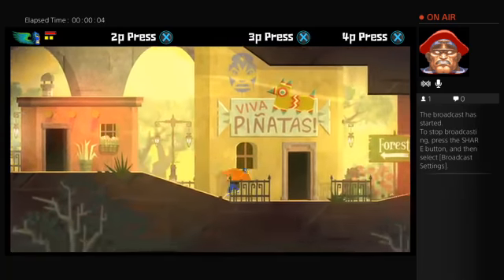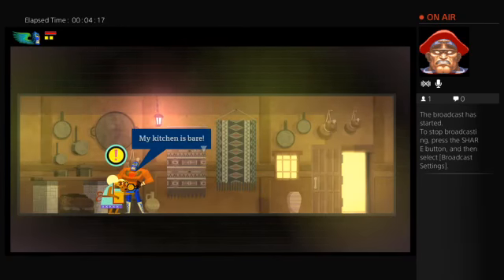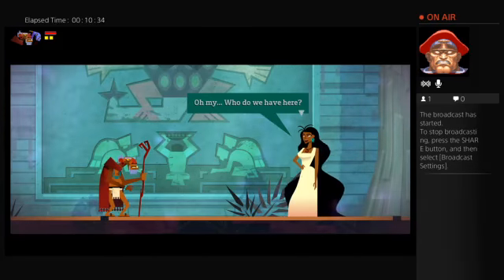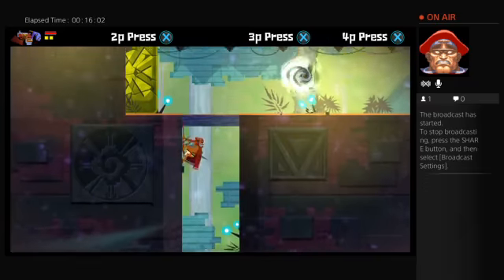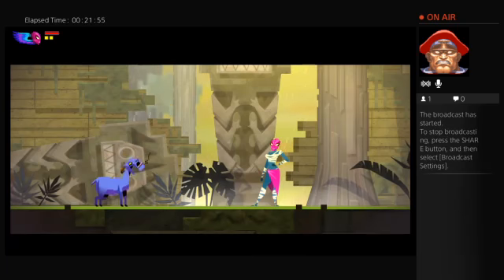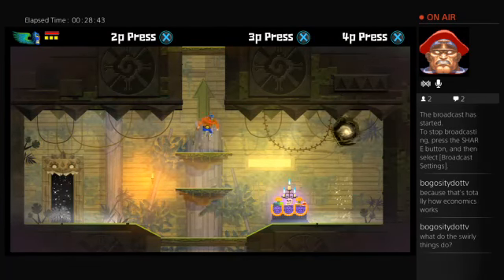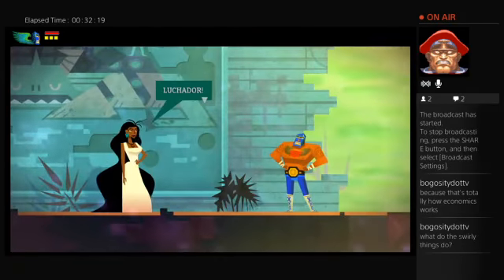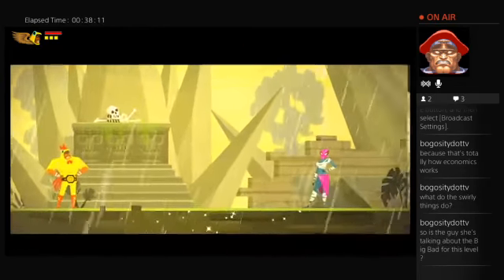IronFury Plays Guacamelee! Super Turbo Championship Edition- Part 2